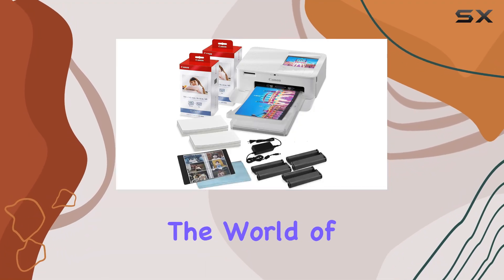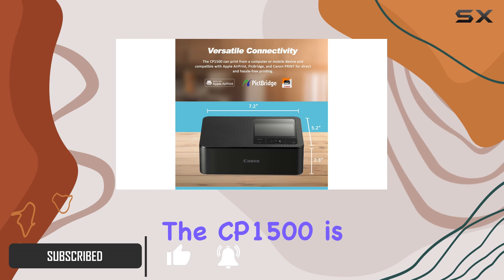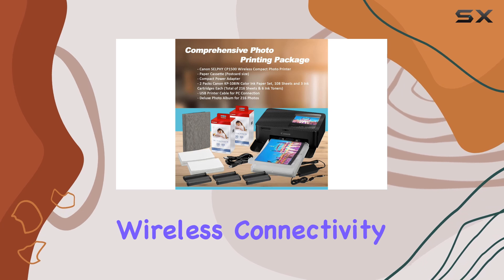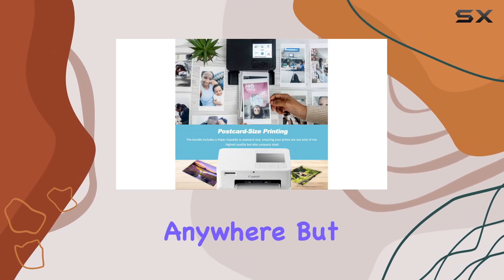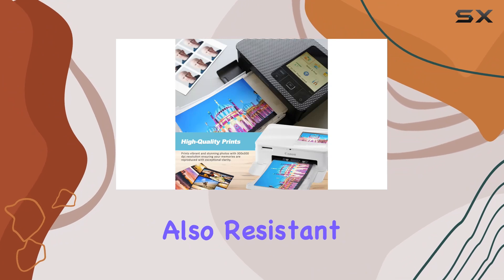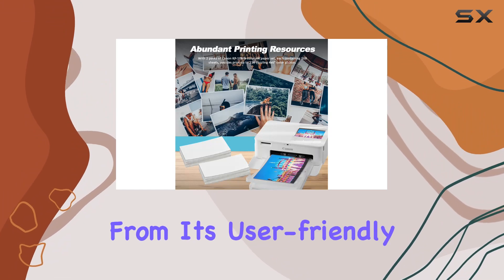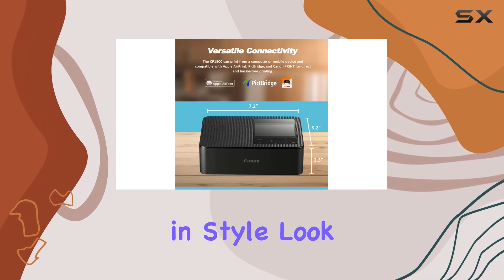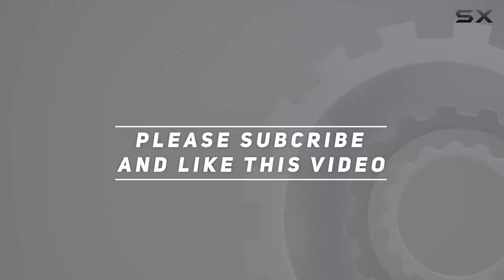Canon Selphy CP1500: The Ultimate Wireless Photo Printing Experience!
0:00 Intro
0:06 Review

Things that we mentioned in this video:
Canon Selphy CP1500 Wireless : B0CLF4CTTW